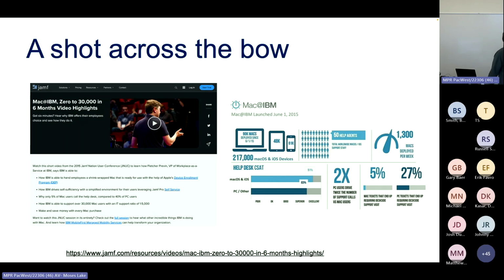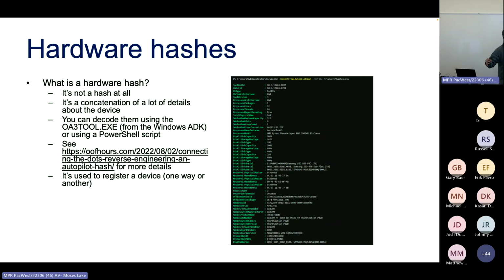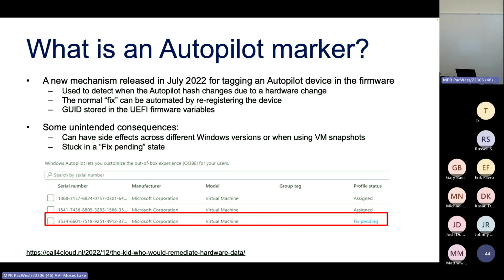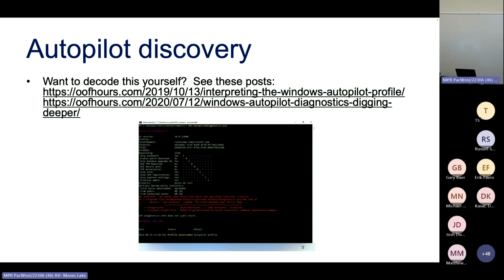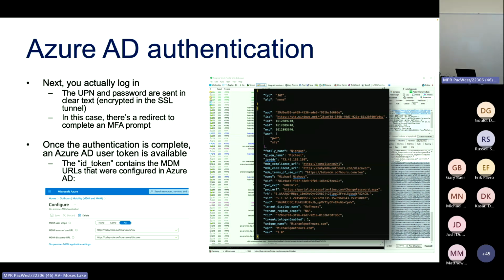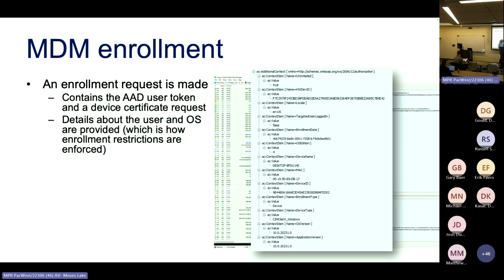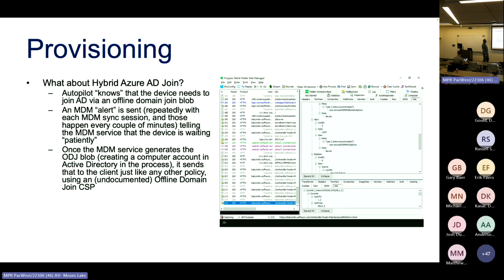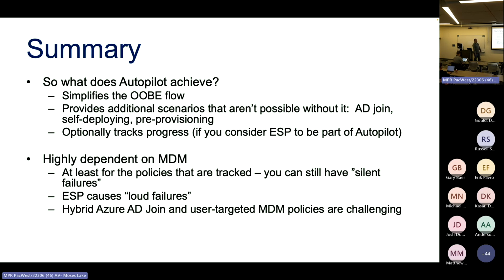January 2024 - Autopilot Inner Workings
Autopilot Inner Workings by Michael Niehaus.